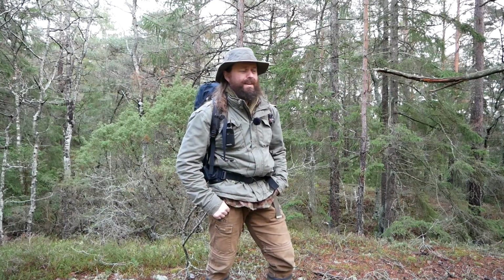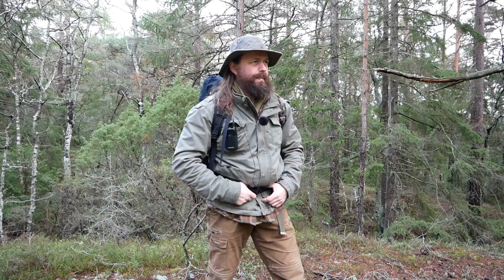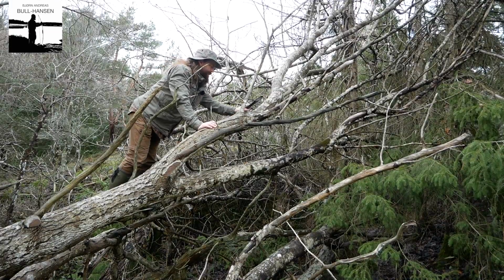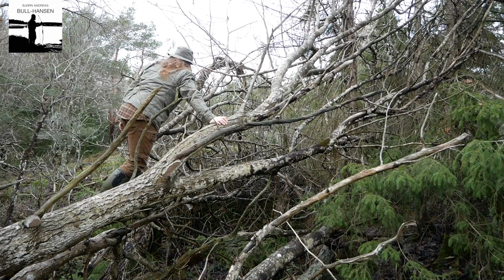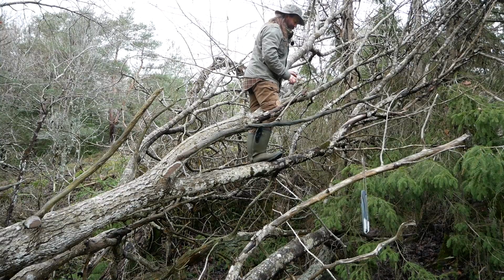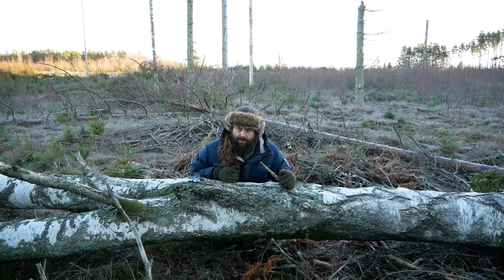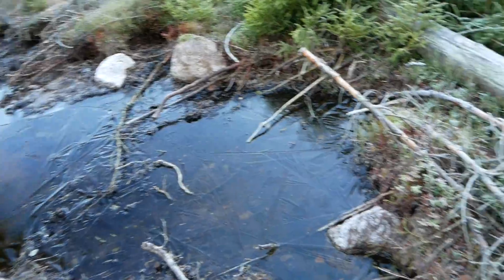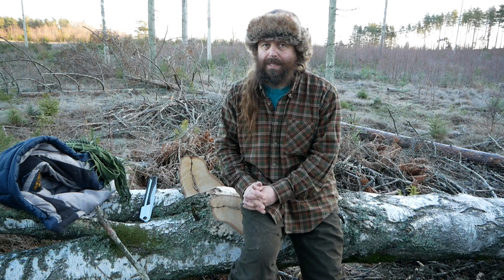Kuksa Carving - My Green Woodworking Journey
Kuksa Carving - My Green Woodworking Journey. I was out in the woods searching for kuksa materials and for spoon carving. Two wonderful days in a December dark Norway!

Sign up form to be notified about new videos, exclusive giveaways, news, etc.
(Your email will not be used for sales and I will never give it to other people.)

I support these charities:
- to help children and young people with SMA.

Music: I often use music made for me by my friend James Armstrong. Here is a link to his channel

Cameras / Kameraer:
Panasonic Lumix G80/85
Sony FDR-AX33
GoPro HERO5 Black
Sony ActionCam
iPhone 6s
Manfrotto 290 light Tripod

My Bushcraft Tools / Mine bushcraft-verktøy:
TBS Boar
Gränsfors Outdooors Axe
Hultafors Agdor Axe
Silky Gomboy 270 (the 240 size)
Bahco Laplander Folding Saw

Backpack:
Lundhags Gneik 54

Shelter / Telt og hengekøye:
Helsport Varanger 4-6 Lavvo
Amok 3.0 Draumr Hammock

Sleeping Pad: Exped Downmat 7